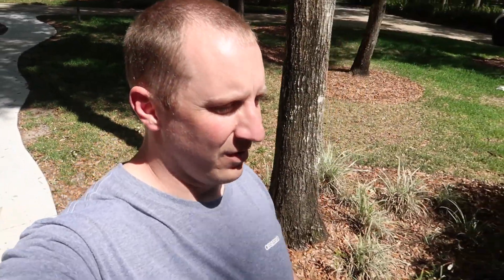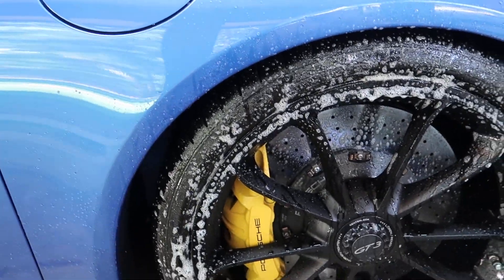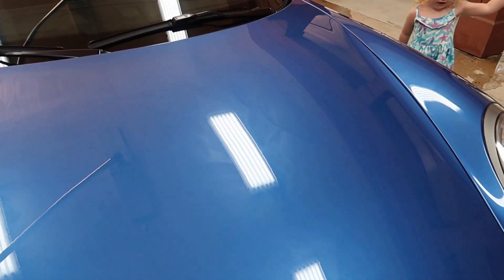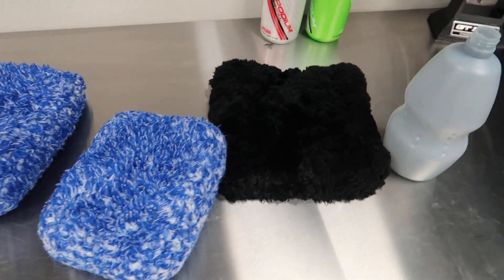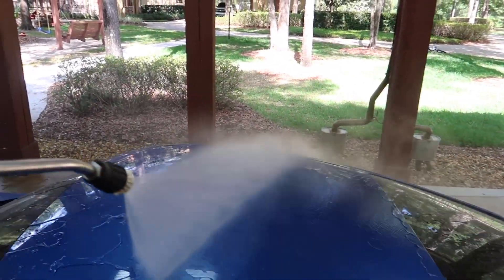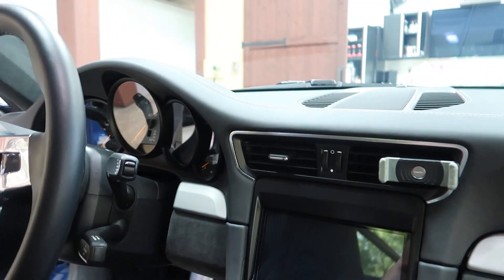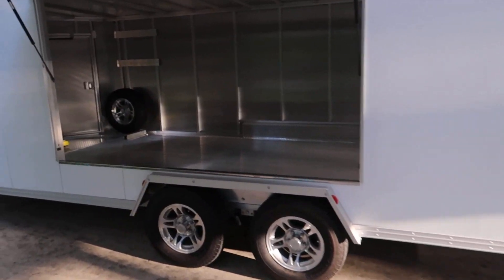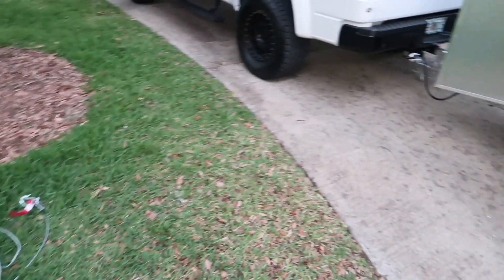Smokies Porsche GT 2017 Vlog: Day 1- Prepping for the Trip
I decided to do videos of the Spring Trip to the mountains as a vlog rather than my normal tripod/GoPro format.  I wanted to capture this amazing adventure from my point of view.

This is all of the prep that goes into getting the car, truck, and trailer ready for the 8 hour trip to Atlanta.

Everything Else I Use That We Don't Have At OG: